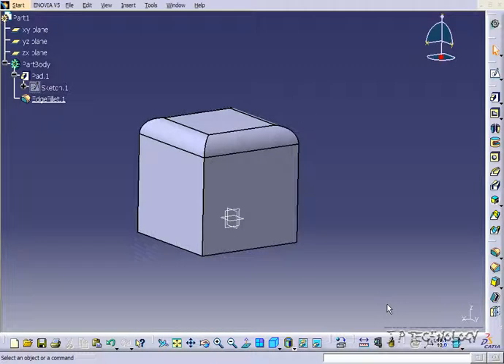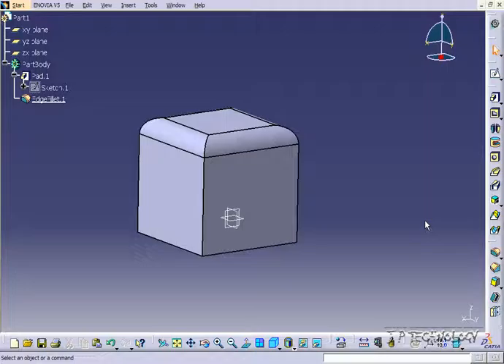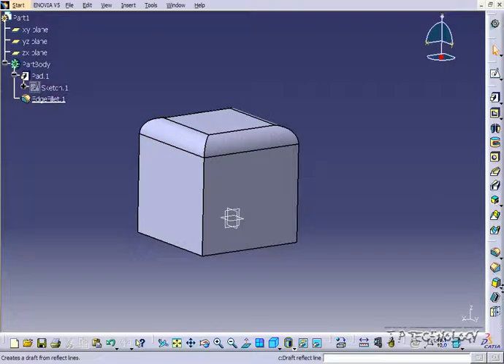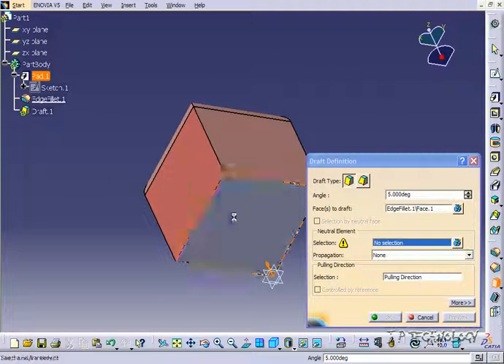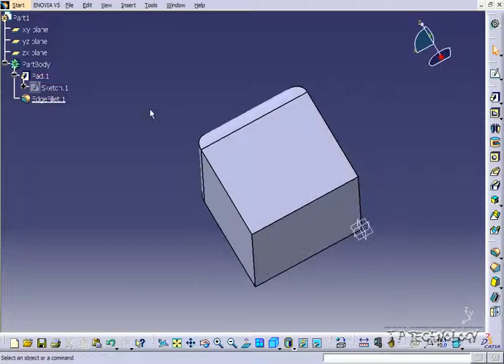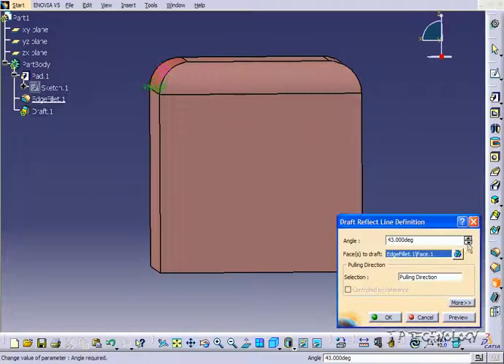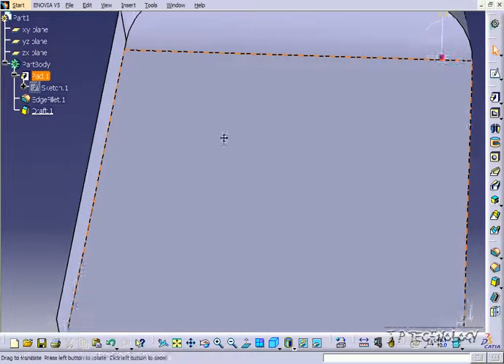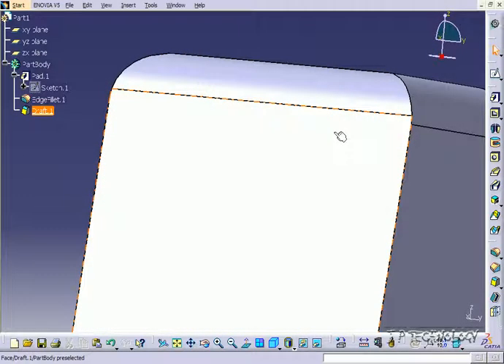CATIA V5 Tutorial - Draft Reflect Line [105]